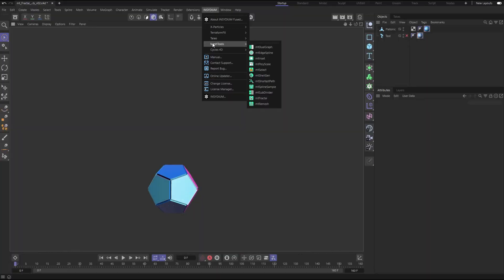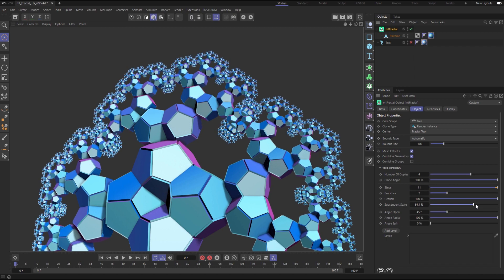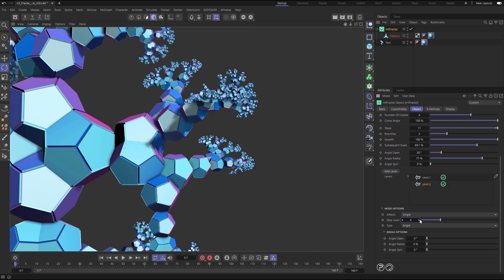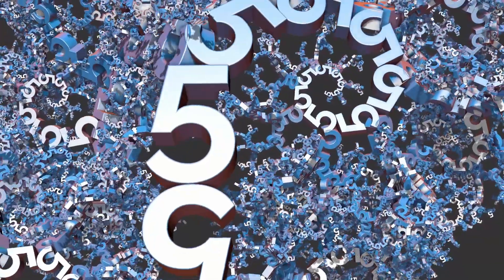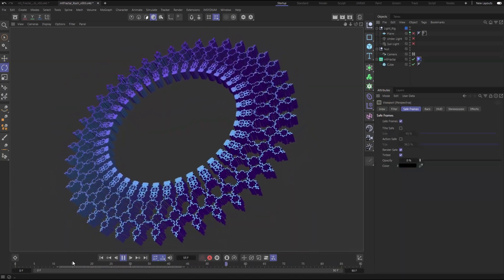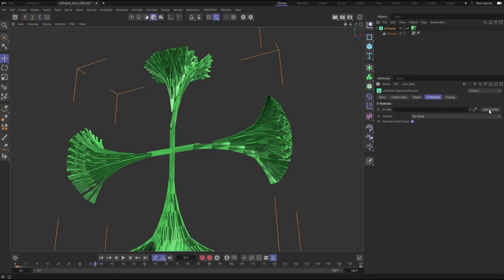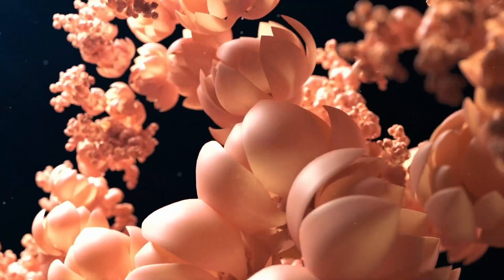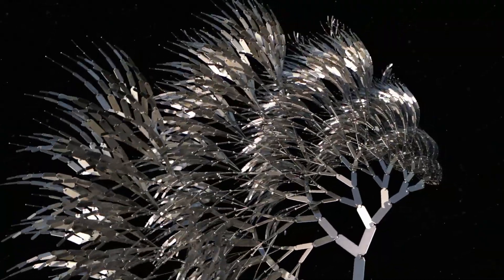MeshTools Sneak Peek - mtFractal - Release Update - Sept '22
In this second Sneak Peek before the upcoming Release Upadate, we're taking a look at MeshTools! - More Sneak Peeks to follow!

With these updates to MeshTools you can create fractals based on input geometry; mtFractal enables users to generate intricate fractals using the preset patterns, such as Tree, Sphere, Koch, Fibonacci, Dragon, and Fern.
You can stack different fractals to make unlimited designs - animate angles and offsets for stunning motion graphics. Geometry can be created based on Splines or Geometry, and you assign an emitter to your Fractal object and then you can animate particles for even more control.